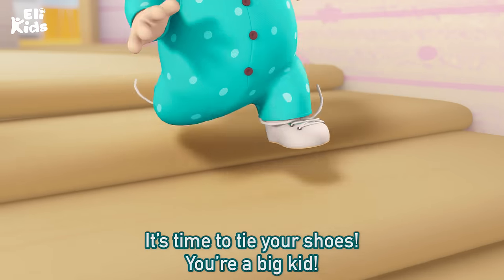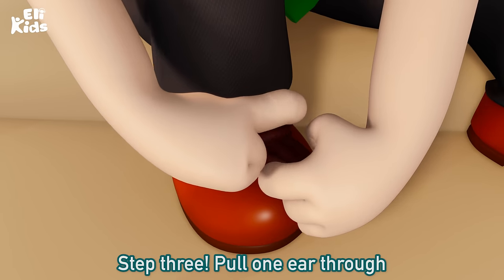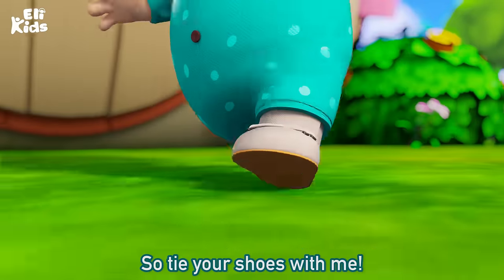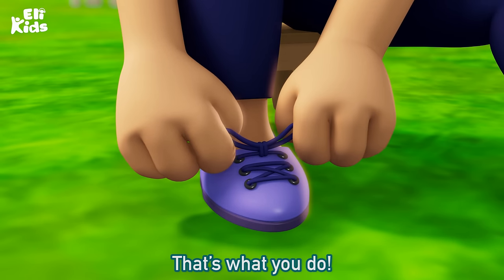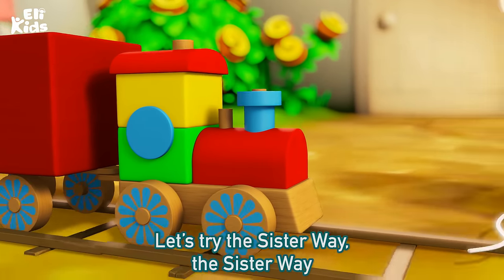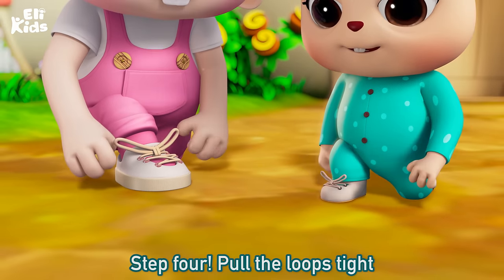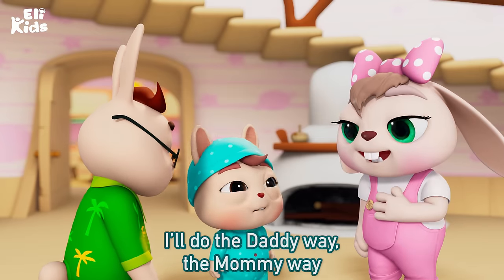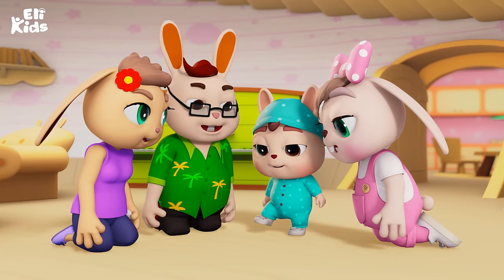Put On Shoes | How To Song | Eli Kids Songs & Nursery Rhymes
Meet Abi and friends through lots of exciting funny videos !!!
Eli Kids provide kids songs for preschools, including nursery rhymes, bedtime lullabies, phonics songs, fairy tales that help kids learning alphabets, numbers, shapes, colors and lot more.

We are a one-stop shop for your children to learn nursery rhymes.
Nursery rhymes help to accelerate phonetic awareness, reading and writing skills.